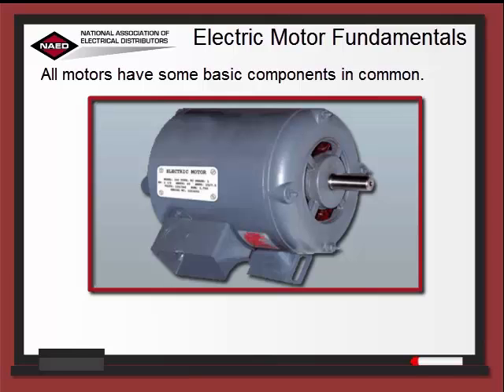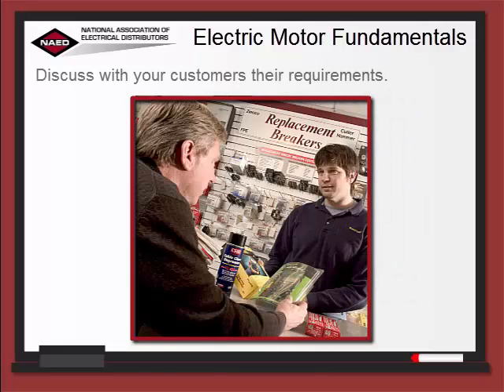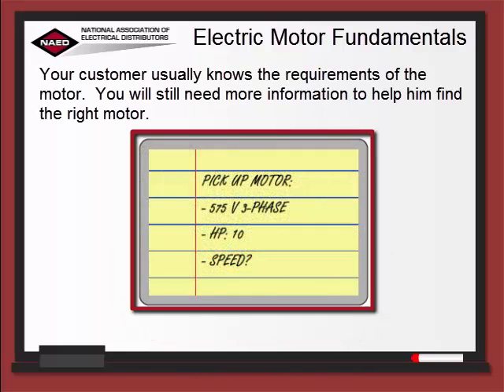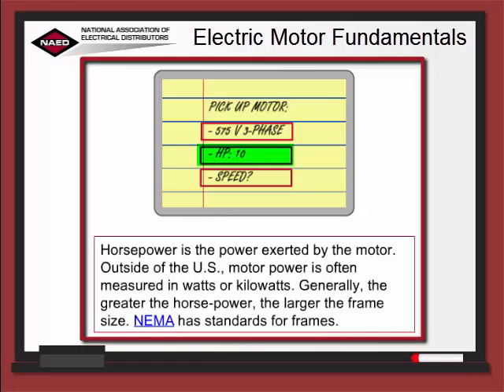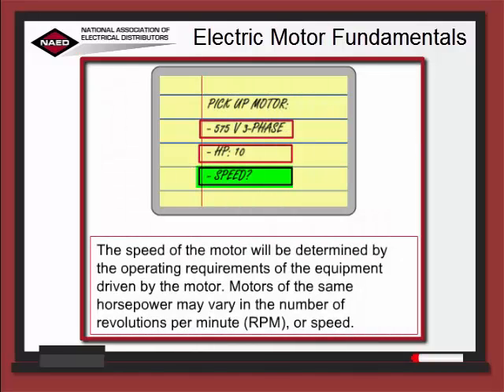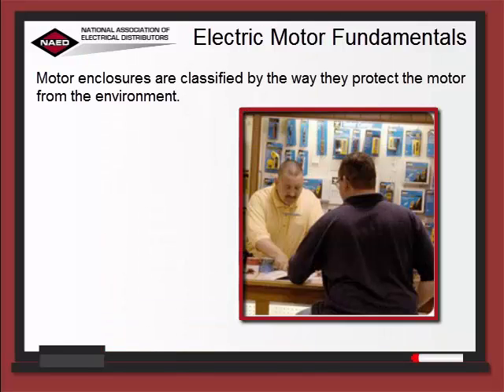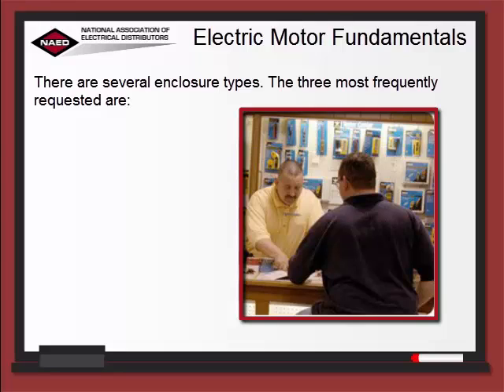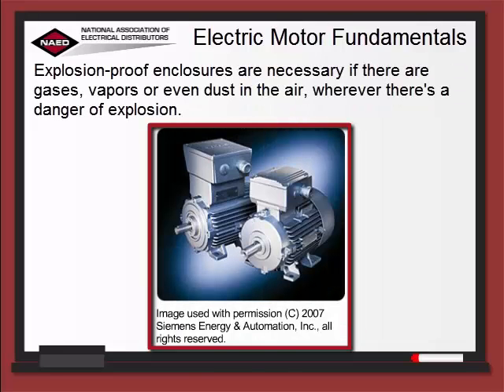NAED Shorts - Electric Motor Fundamentals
Learn about the basics that all electric motors have in common.